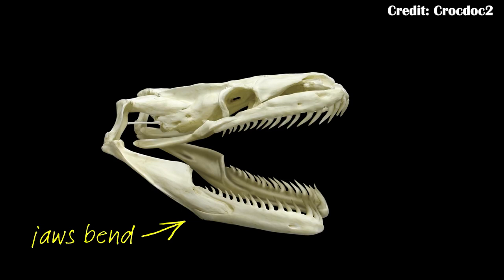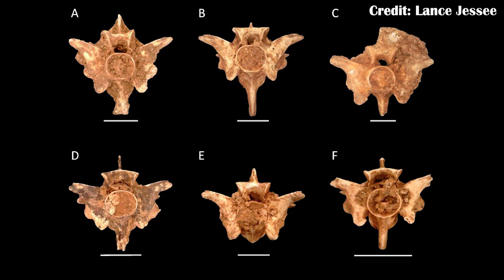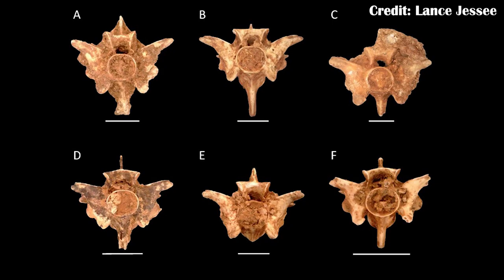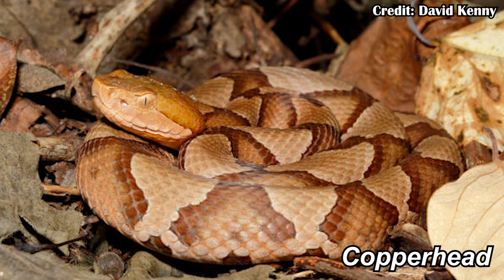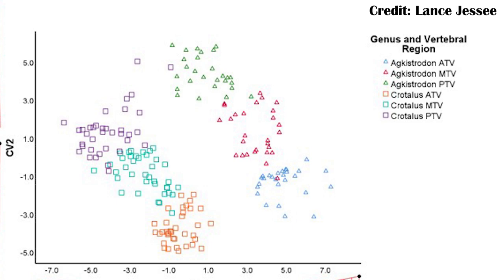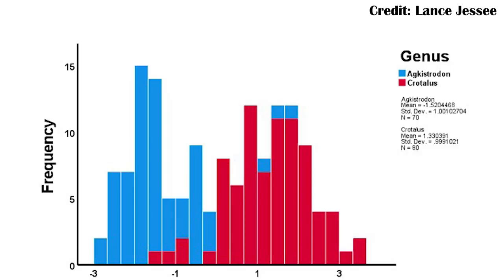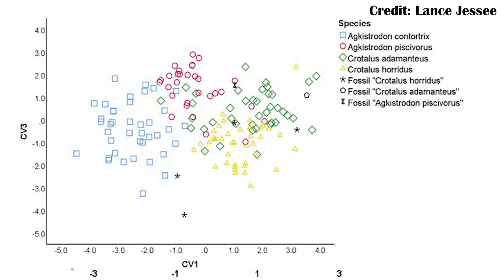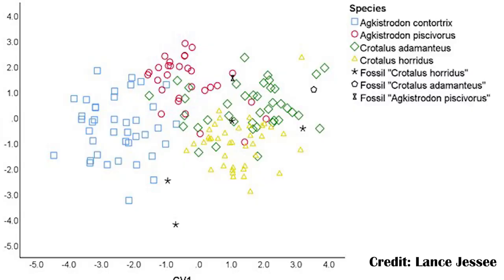Can We Tell Fossil Snakes From Just Their Vertebra?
Snakes are incredibly difficult to study in the fossil record. The bones that fossilize well in other groups snakes wither don't have, or have changed so much evolution that they don't fossilize well. Their exception to this, their vertebrae, are often so similar that we can barely tell the identity of the snake that left them. But this paper seeks to solve this issue, by investigating tangible differences in living and fossil snake vertebrae.